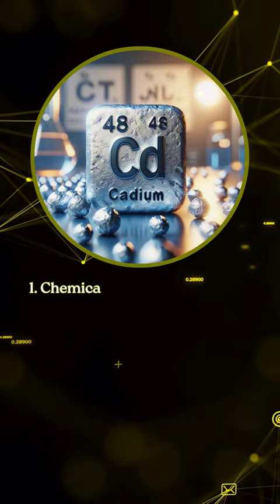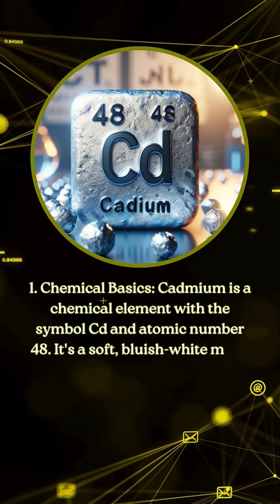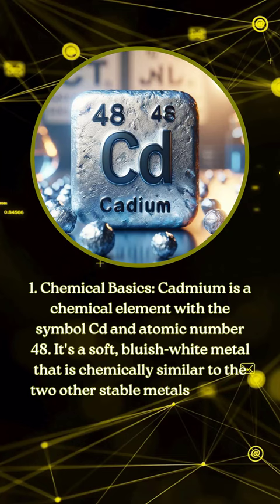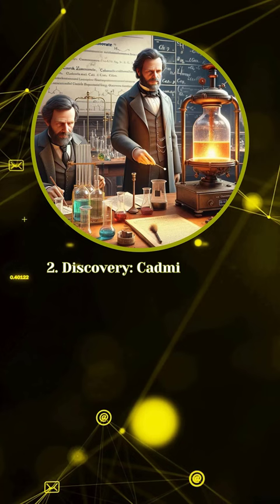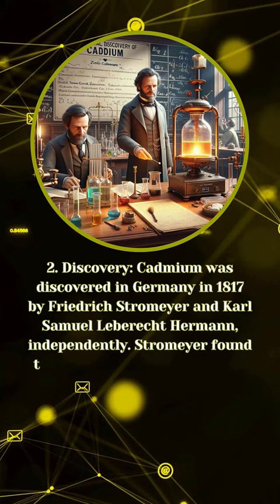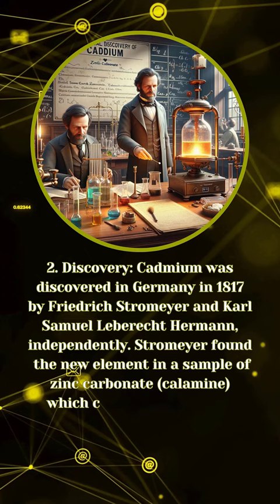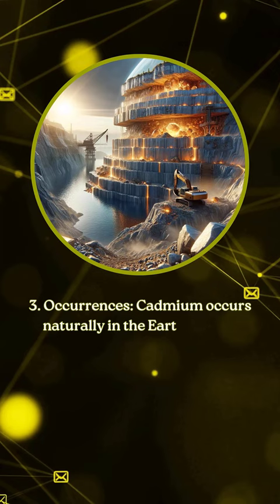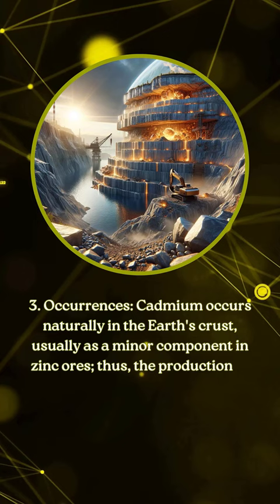Cadmium: Separating Fact from Fiction about Battery Power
Cadmium
1.    Chemical Basics: Cadmium is a chemical element with the symbol Cd and atomic number 48. It's a soft, bluish-white metal that is chemically similar to the two other stable metals in group 12, zinc and mercury.
2.    Discovery: Cadmium was discovered in Germany in 1817 by Friedrich Stromeyer and Karl Samuel Leberecht Hermann, independently. Stromeyer found the new element in a sample of zinc carbonate (calamine) which changed color upon heating because of the presence of cadmium impurities.
3.    Occurrences: Cadmium occurs naturally in the Earth's crust, usually as a minor component in zinc ores; thus, the production of cadmium is a byproduct of the extraction and refining of zinc.
4.    Uses: Historically, cadmium was used in pigments, electroplating, and as a stabilizer in plastics.